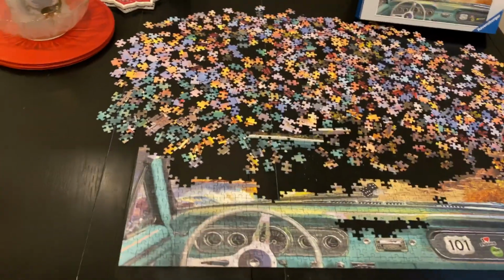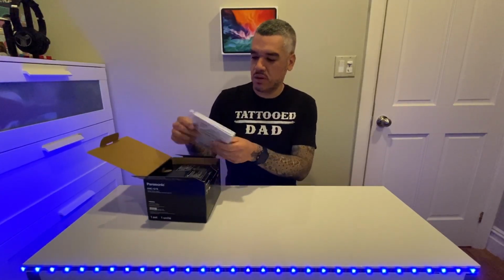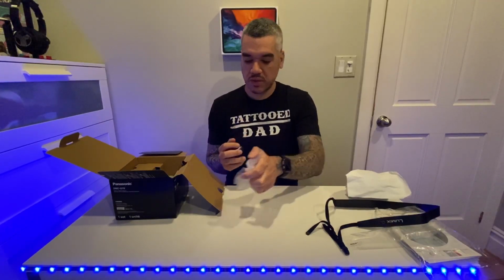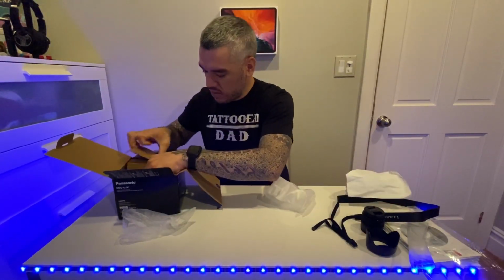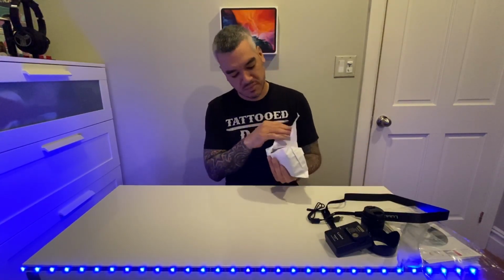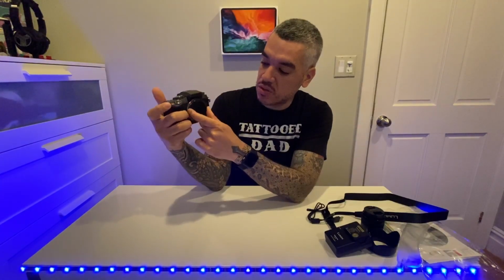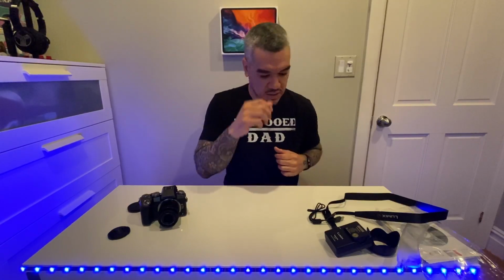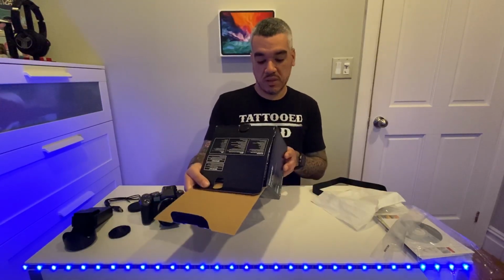unboxing + LUMIX G7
This is my first unboxing video this is one of the top camera to start your YouTube channel with and I’m super excited to start vlogging with this. Links are down below if you guys are interested on purchasing this camera. Hit the like button if you like this video & subscribe , leave a comment below if you want to see more videos like this or  a specific video please hit the bell icon 🔔 button so you can be notified & up to date when I upload a new vids ✌️

Panasonic Lumix G7KS 4K Mirrorless Camera, 16 Megapixel Digital Camera, 14-42 mm Lens Kit, DMC-G7KS

My dog 🐕 @sansaqueengot

My fav things are technology , Drawing , Gaming , photography & cooking.